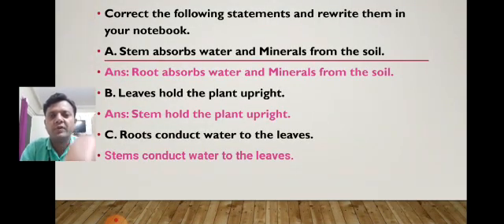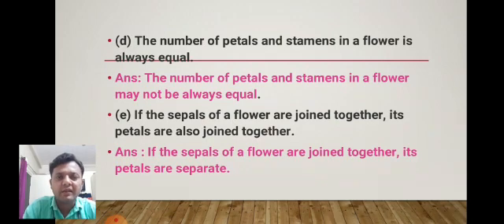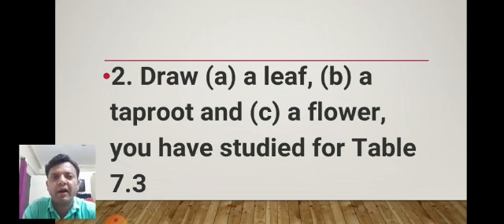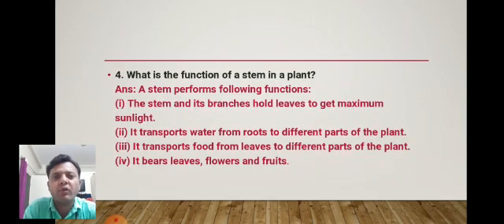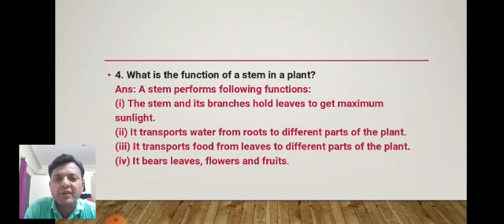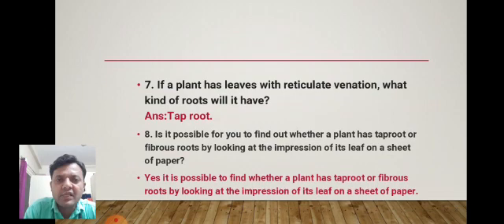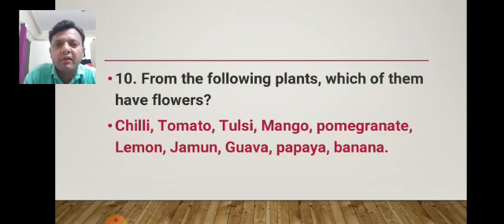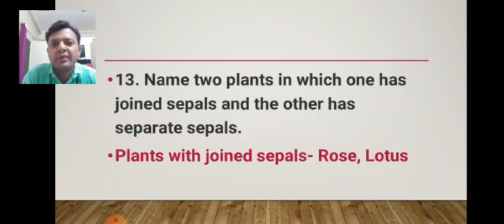24-08-2020 CBSE CLASS 6 //SCIENCE// TOPIC:- L.NO .7 Getting to Know plans Exercise